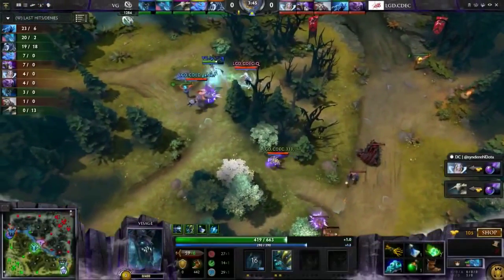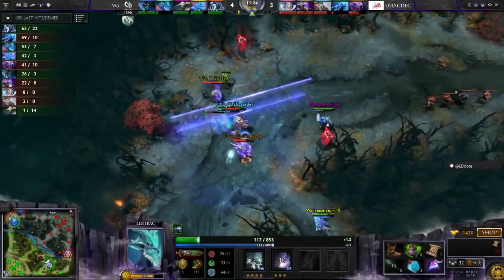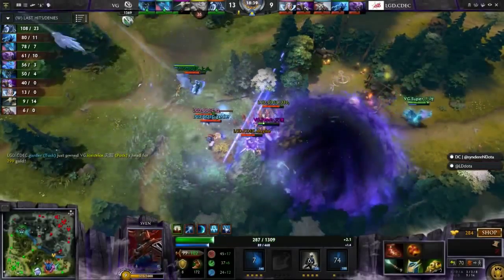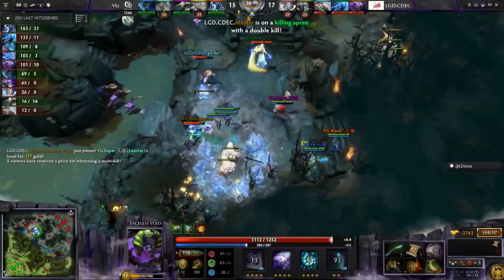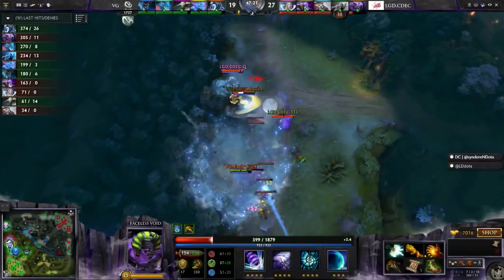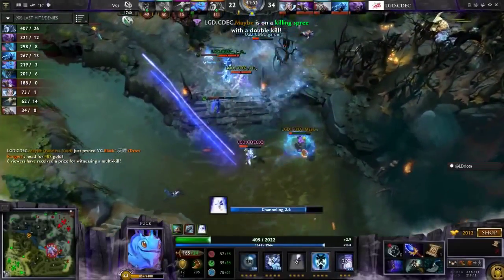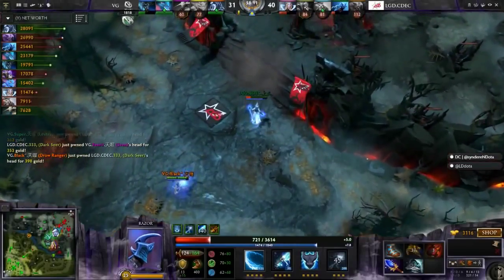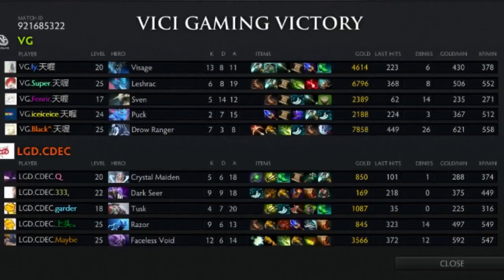Dota 2 Highlights Vici Gaming vs LGD CDEC Game 2 i league mp4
VID: Dota 2 Highlights Vici Gaming vs LGD CDEC Game 2  i league mp4